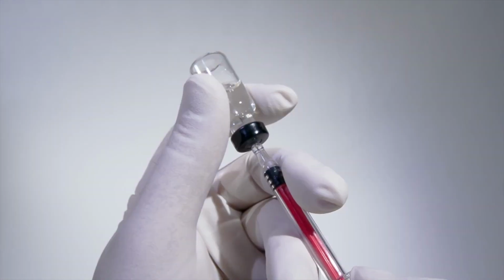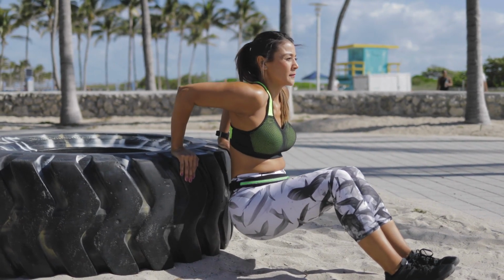Joint Wrinkles: A Precursor to Arthritis?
Arthritis is a debilitating condition that millions of people suffer from. It can be extremely painful, and make it difficult to do even simple tasks. Often, people with arthritis feel like they have no options and are stuck dealing with the pain. It can be caused by many different factors, but one of the most common is joint instability and injuries.

But there is hope! There are ways to manage pain and keep arthritis from taking over your life. With the right treatment plan, you can live a full and active life despite having arthritis.

In this video, discover some of the treatment options available for arthritis and joint pain, as well as what happens when these conditions are left untreated.

Plus, if you have an idea of something you want me to cover, please let me know because I want to serve my community.

** The information in this video is not intended nor implied to be a substitute for professional medical advice, diagnosis or treatment. All content, including text, graphics, images, and information, contained in this video is for general informational purposes only and does not replace a consultation with your own doctor/health professional **